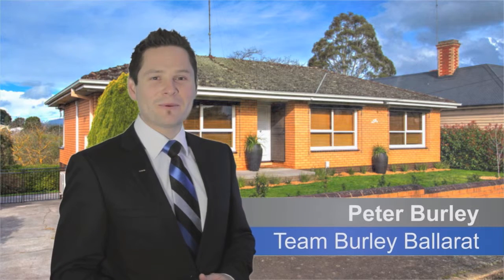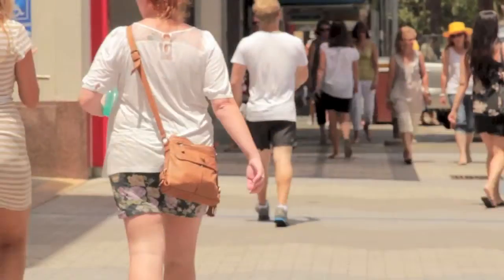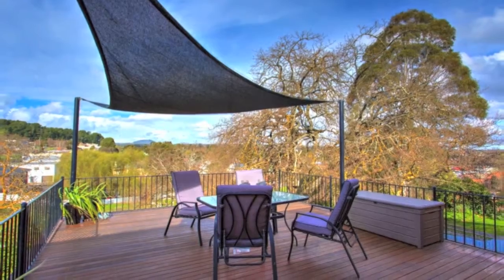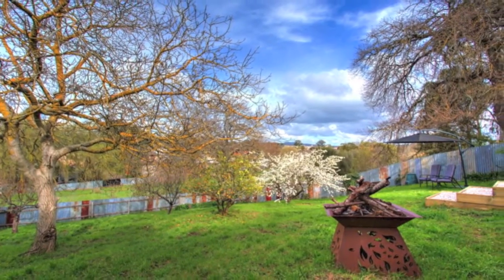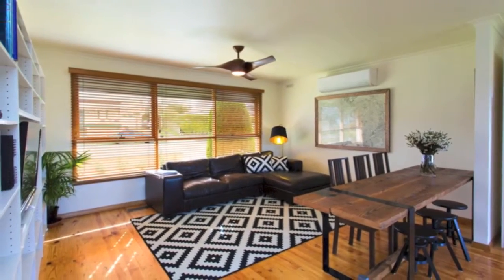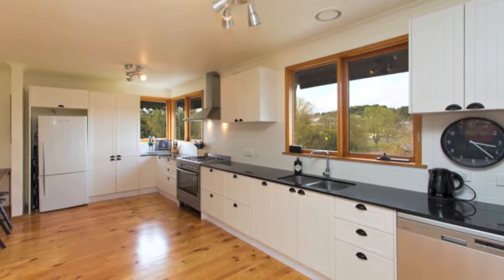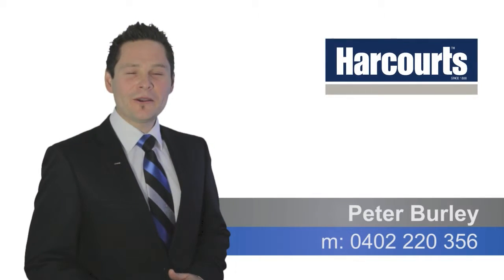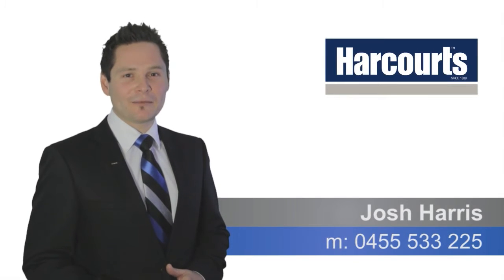306 Havelock Street, Soldiers Hill VIC